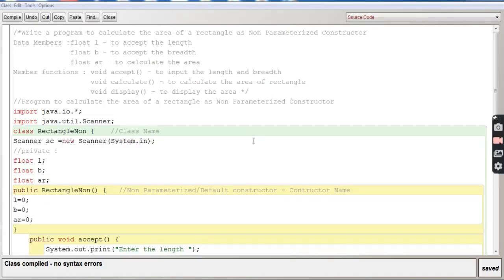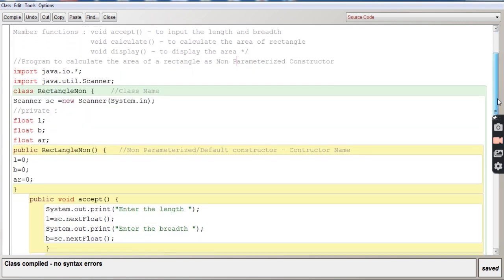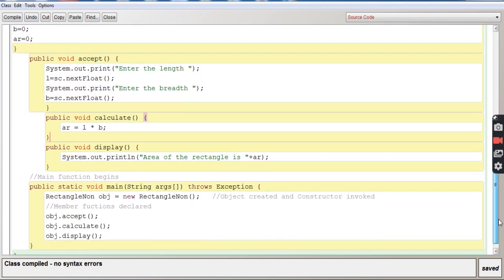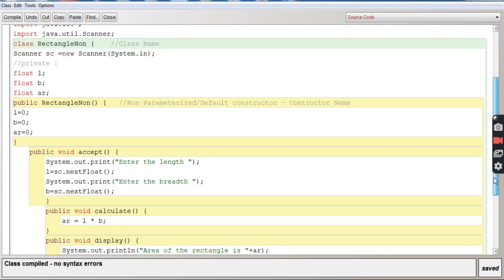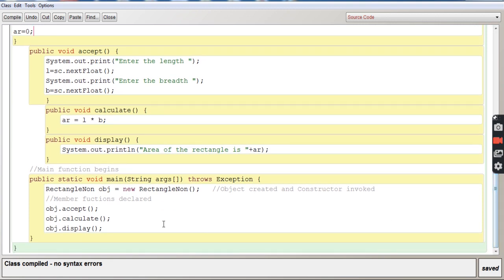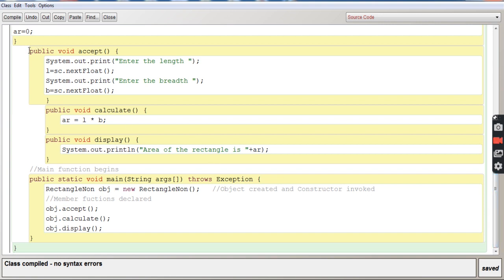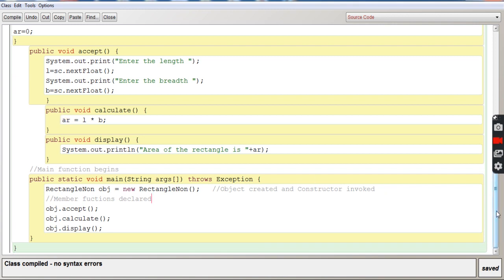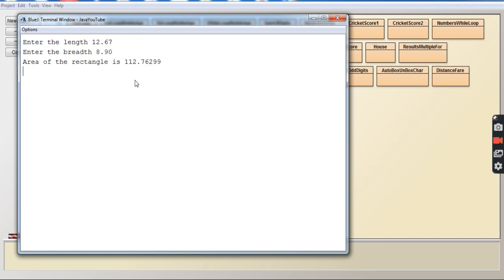CONSTRUCTOR AREA RECTANGLE NON PARAMETERIZED ||JAVA CLASS by ASHISH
CALCULATING AREA OF RECTANGLE AS NON PARAMETERIZED CONSTRUCTOR